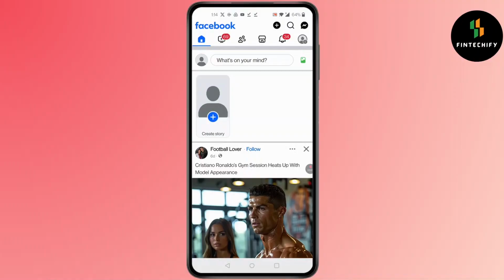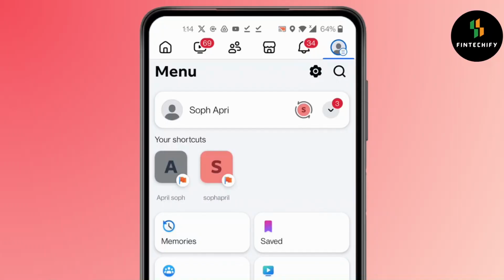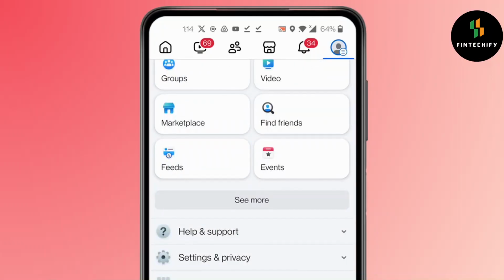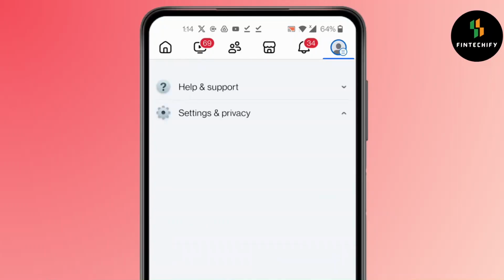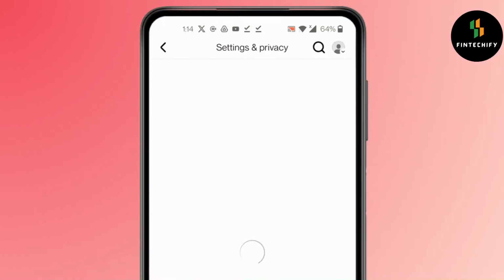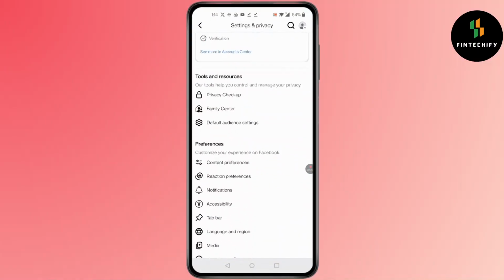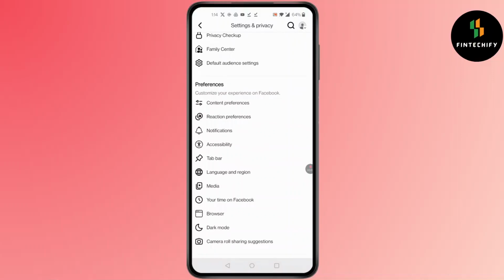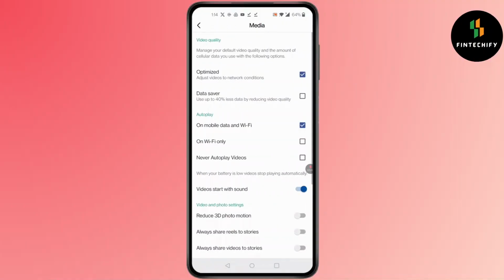How to Enable Autoplay Video on Facebook Quick & Simple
Welcome to our quick and simple tutorial on "How to Enable Autoplay Video on Facebook"! If you're looking to activate the video autoplay feature on your Facebook account, whether on desktop, Android, or iPhone, this video will guide you through the steps. We’ll show you how to turn on autoplay for videos on Facebook, adjust playback settings, and ensure your videos play automatically while scrolling. Whether you're using the app or the browser version, this guide covers it all.

What You'll Learn:
• How to turn on video autoplay on Facebook mobile
• How to enable autoplay on Facebook desktop
• Where to find autoplay settings on the Facebook app
• Why Facebook videos are not autoplaying and how to fix it
• How to adjust Facebook data usage settings for autoplay
• Quick fix if autoplay is not working on Facebook